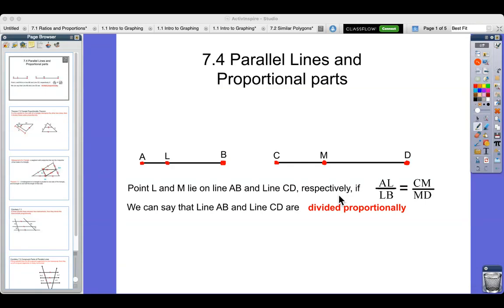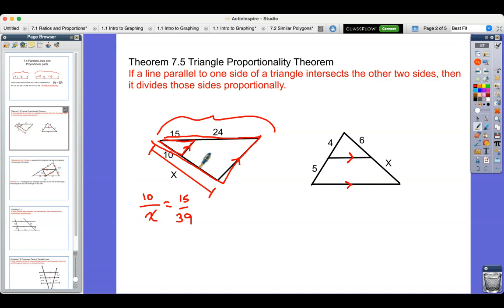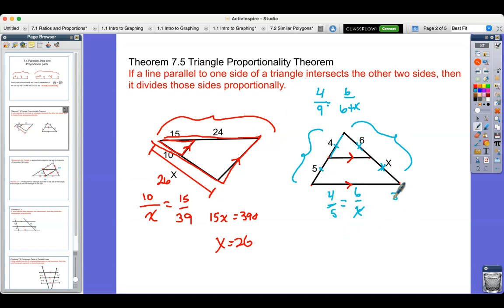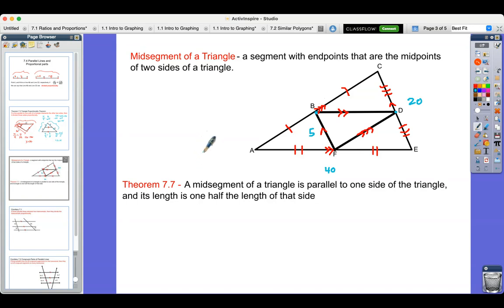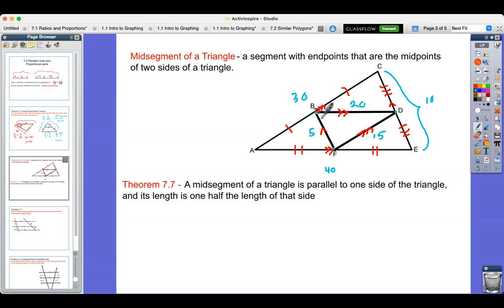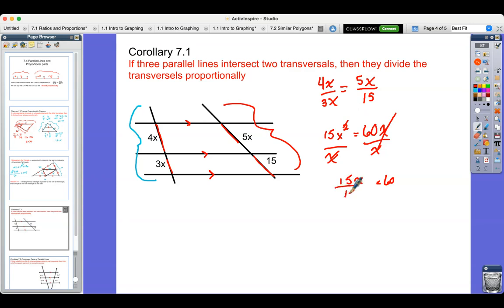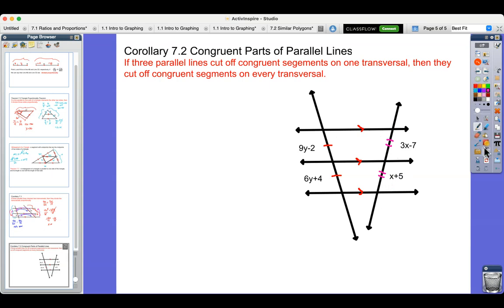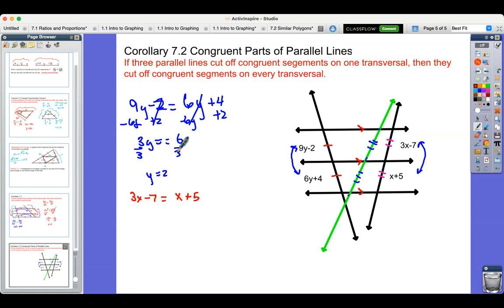7.4 Parallel Lines and Proportional Parts